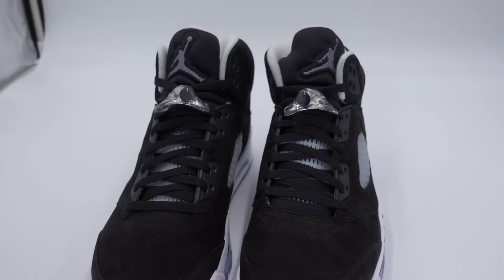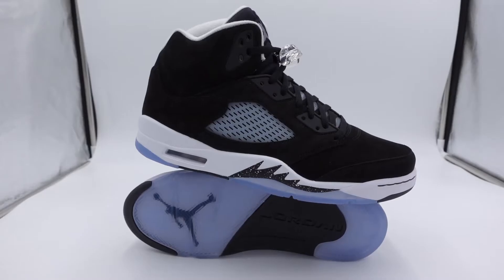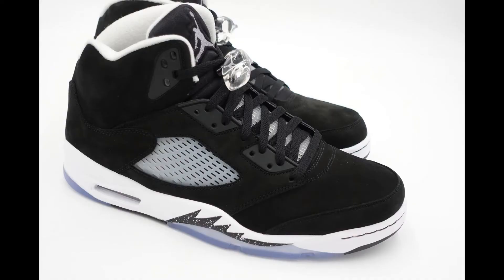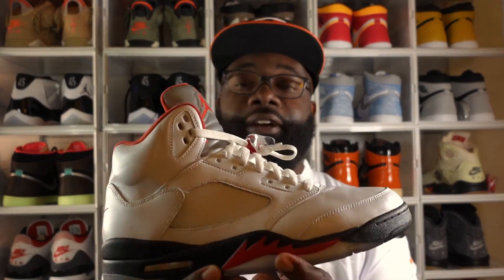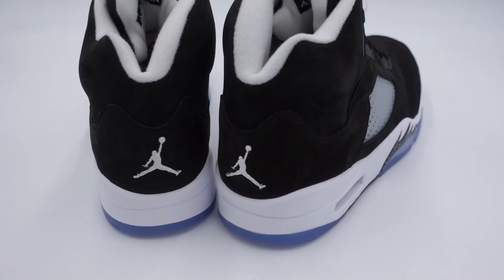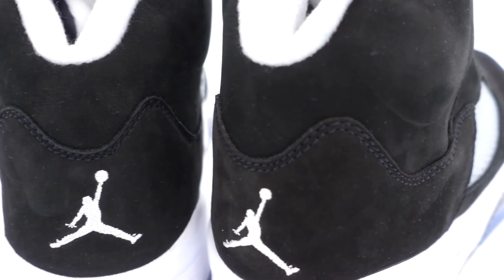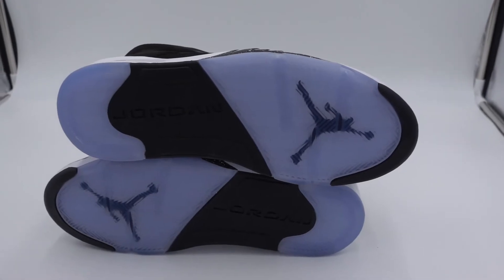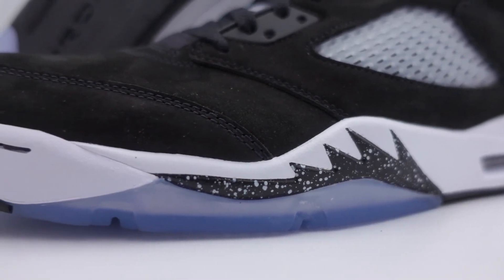Jordan 5 Moonlight (early review)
Today we will take a look at the Jordan 5 Moonlight. Air Jordan 5 Moonlight early in hand review.